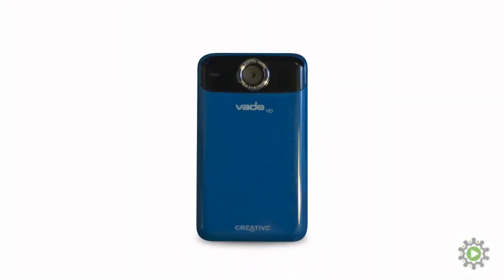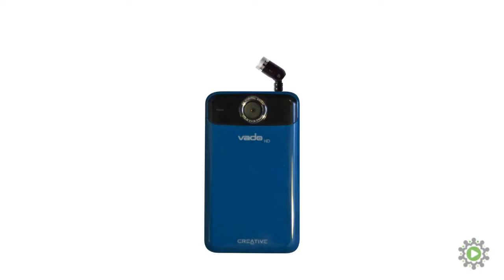Improving your audio while filming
When filming in public, in the country, or in a bar, audio disruptions are always present.  So learn how to avoid these interruptions and keep your audio as clean as possible.  If not, random noises can ruin otherwise good footage.  Sometimes we want background noise, other times it is just unwanted noise, so to learn how to get the best possible sound for your video, we discuss how and where to film for improving audio.